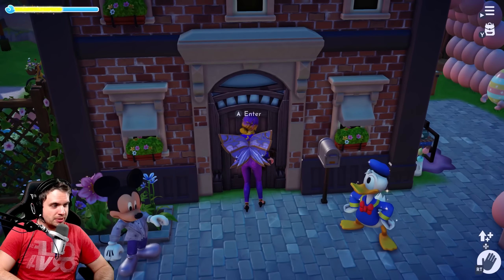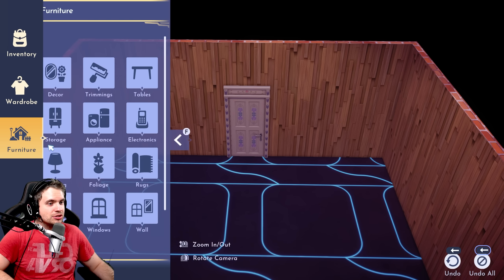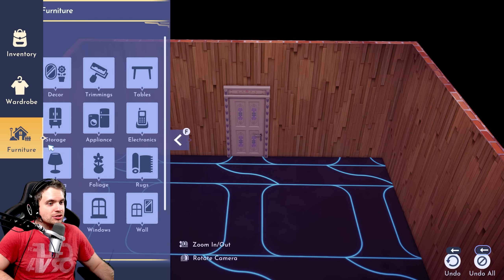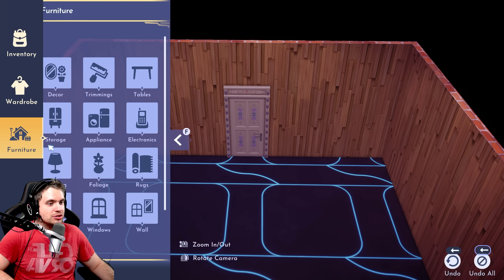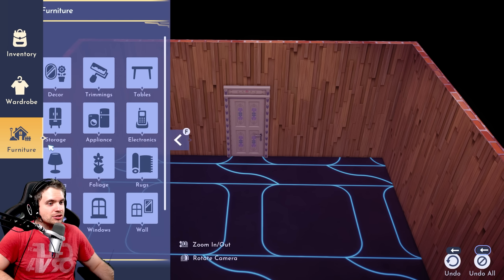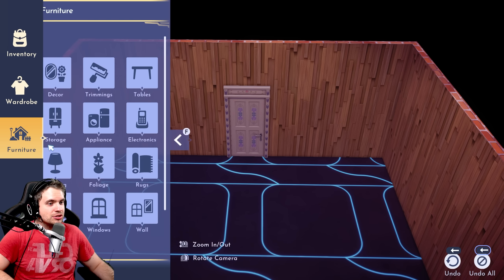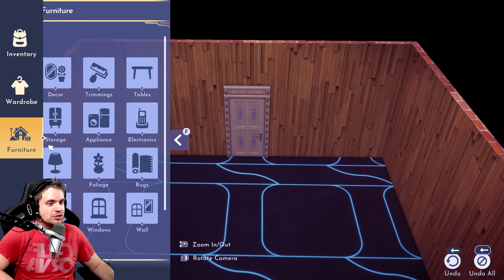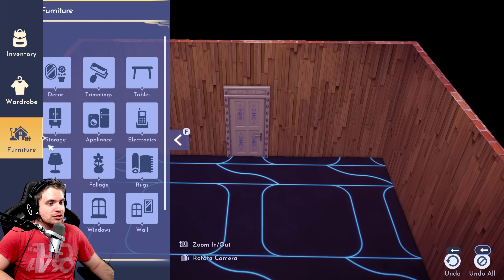I Created My Dream Gaming Room in DISNEY Dreamlight Valley. 1000% RGB!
DISNEY Dreamlight Valley, designing a gaming/streaming room of my dreams, all these new Twitch Drops came quite handy!